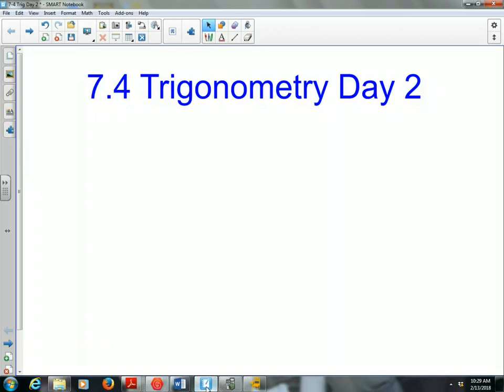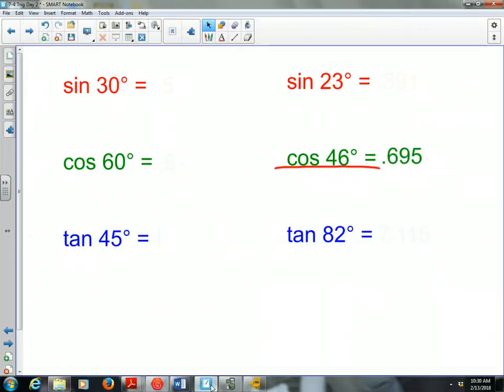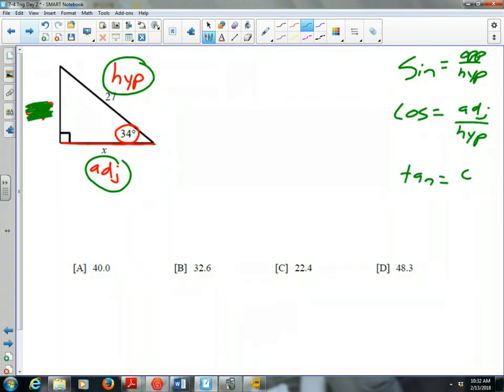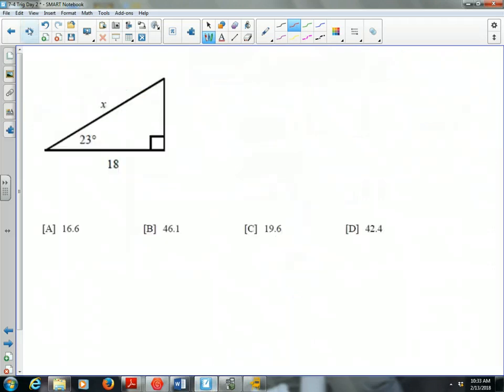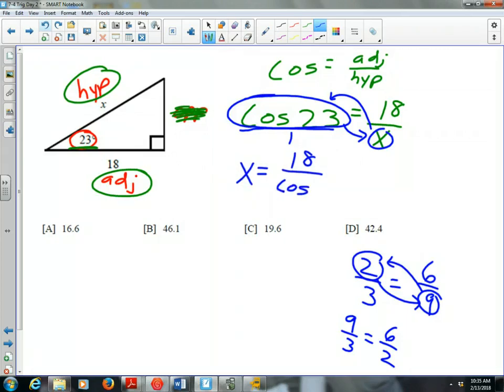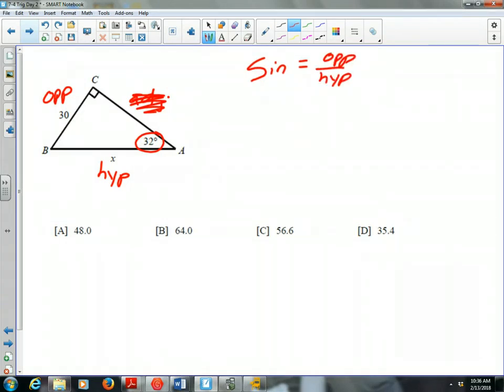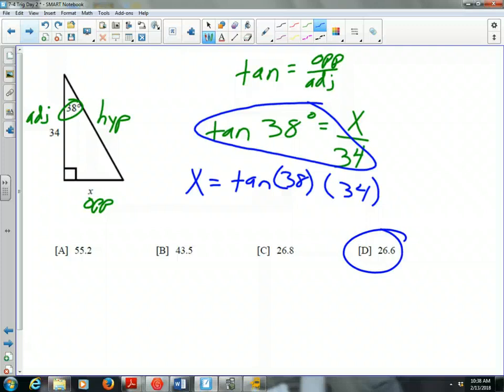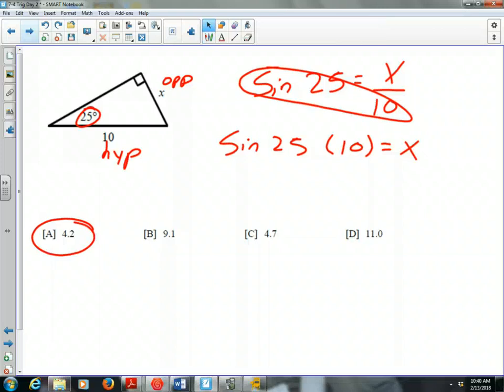7 4 Day 2 Using Trig to find side lengths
This lesson teaches how to find the side lengths of a right triangle using Trigonometry.